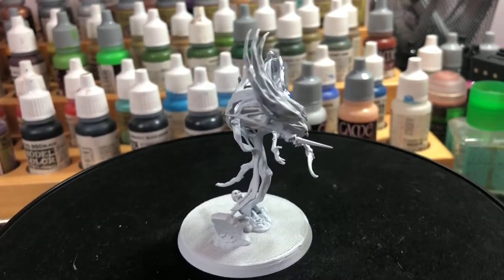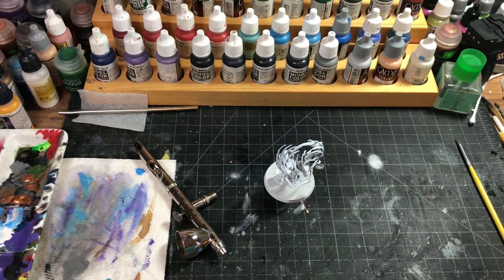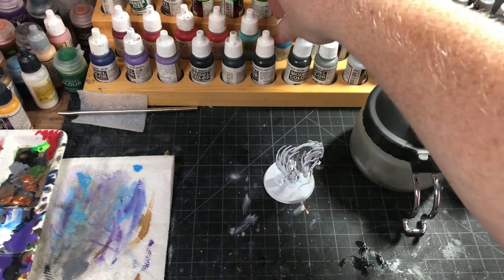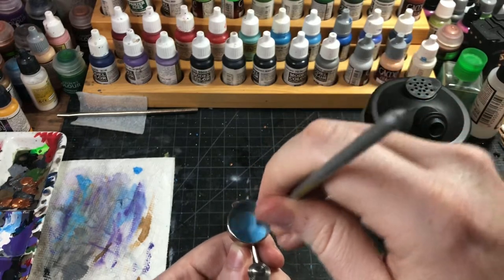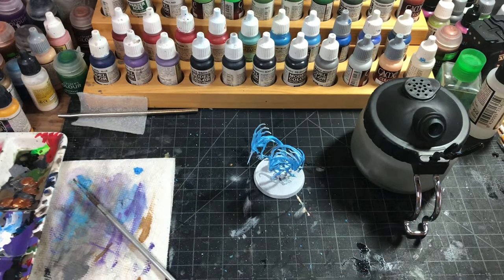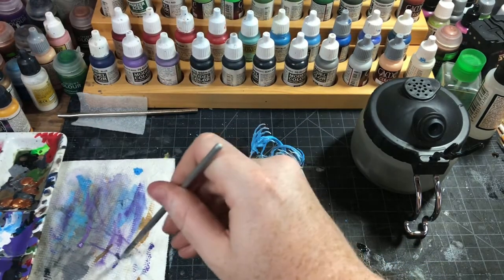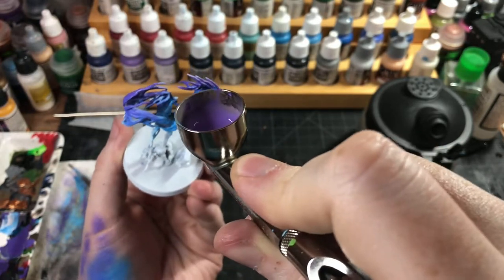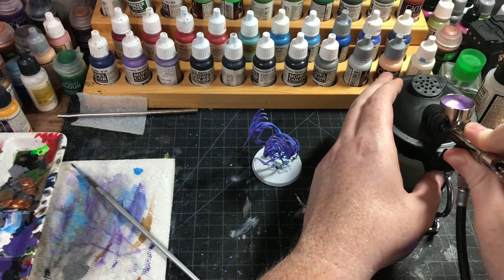Painting:Spirit Hosts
In this video we paint our first battleline unit, Spirit Hosts, for our Age of Sigmar Nighthaunt army.